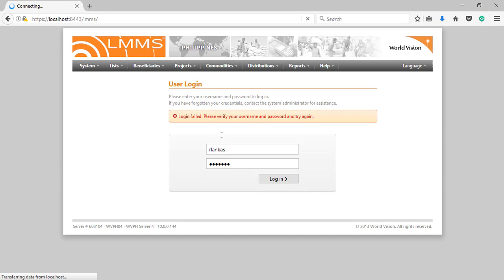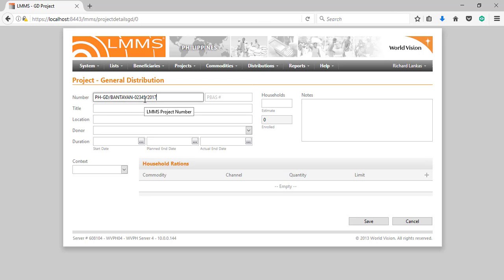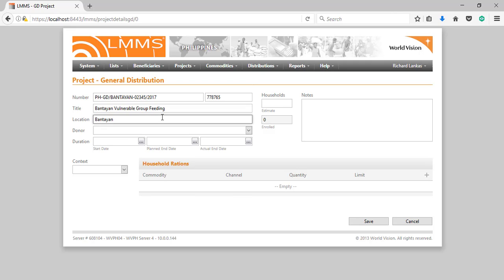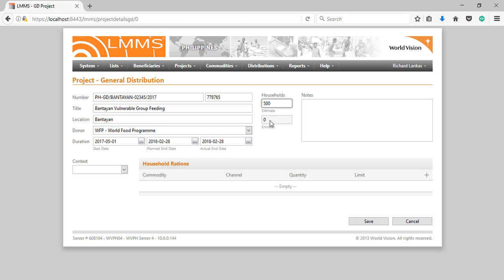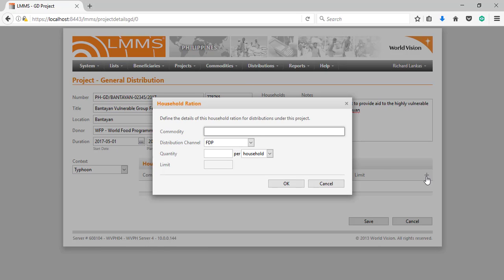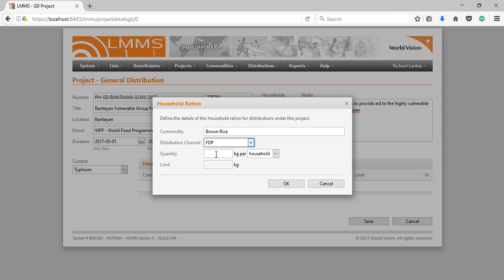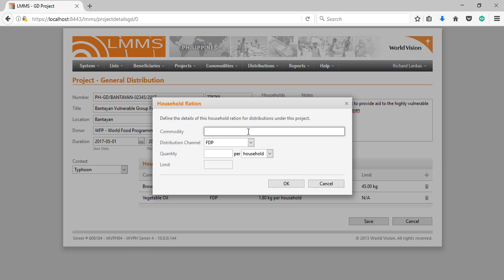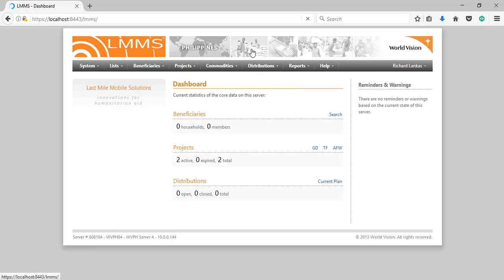2.2 How to create General Distribution (GD) Projects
A video describing how to create a General Distribution Project.